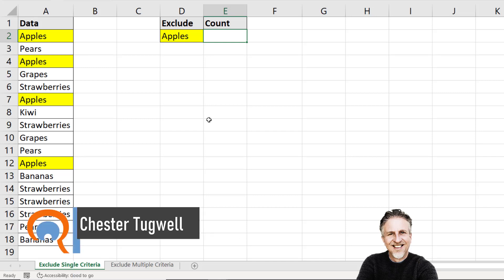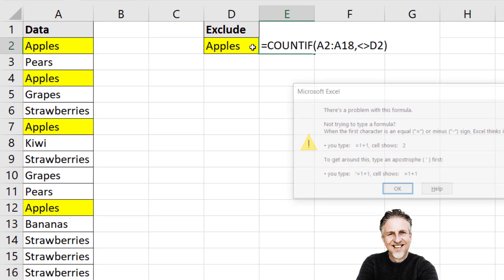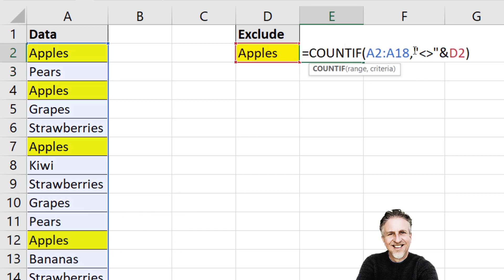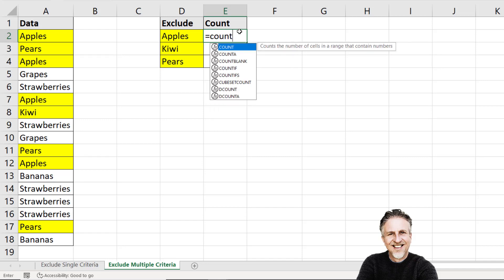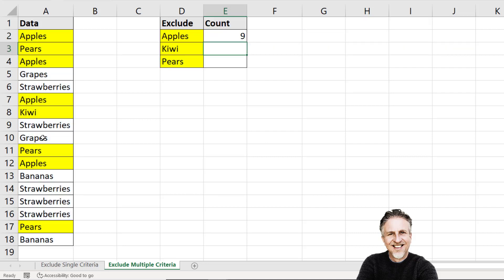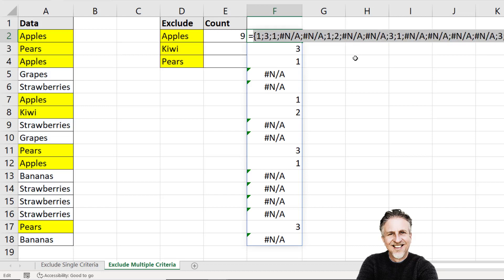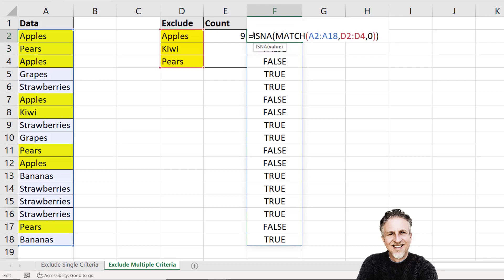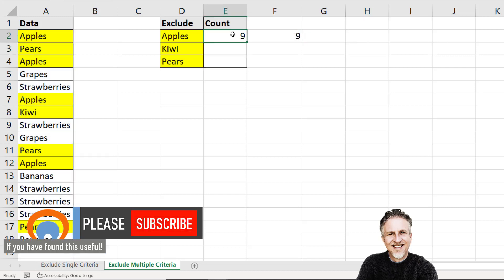How to Exclude Values in COUNTIF | COUNTIFS NOT EQUAL to Multiple Text | Exclude Values from List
In this video I demonstrate how to exclude values when performing a COUNTIF.  Normally when you perform a COUNTIF you want to specify which values to count.  What if you want to count everything but...

I show you how to exclude a single value or multiple values in your COUNTIF calculation.

The functions used in this video are COUNTIF, COUNTIFS, MATCH, ISNA, SUM and SUMPRODUCT.